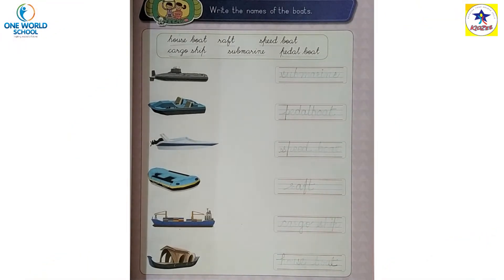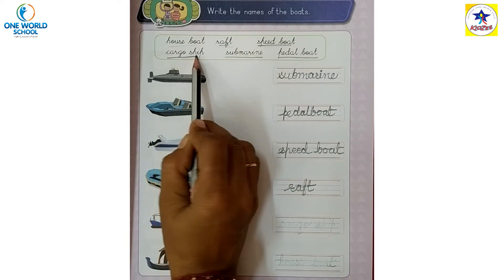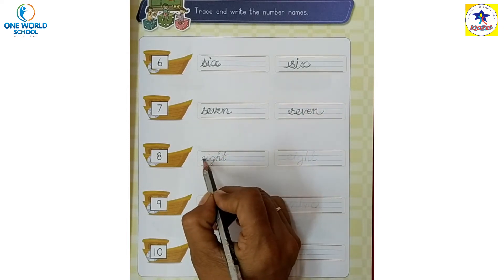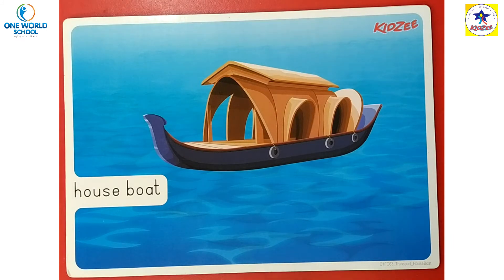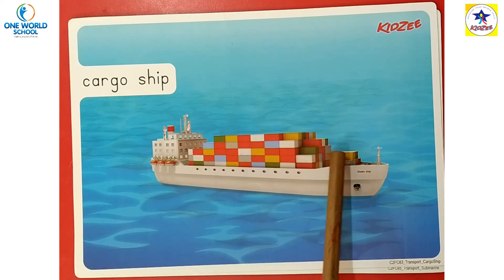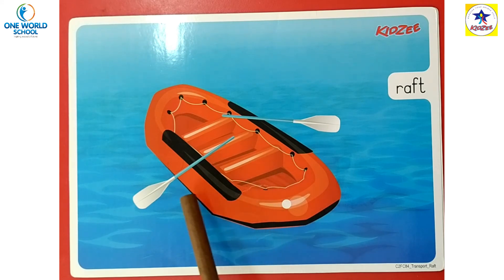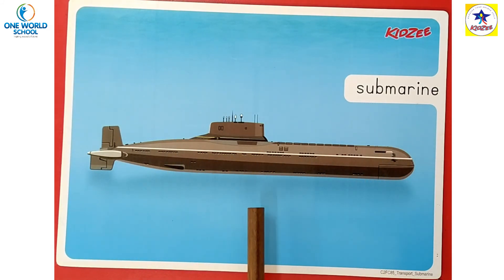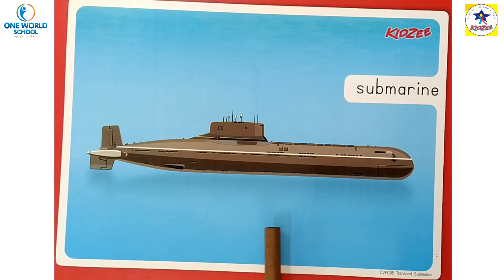Senior.KG.Day-93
80ft Road,
Wadhwan,
Surendranagar-363035